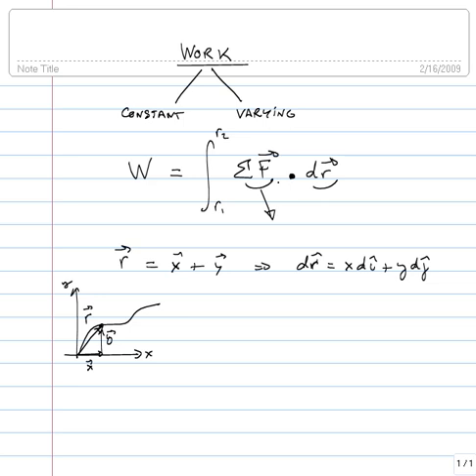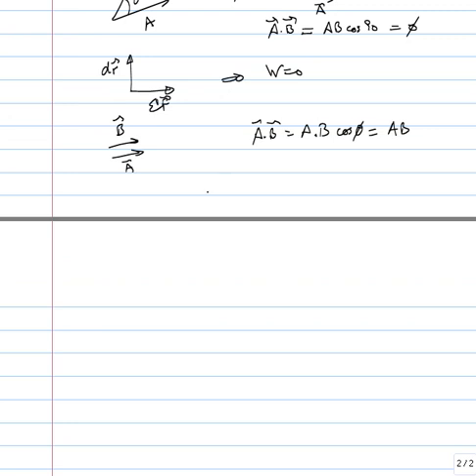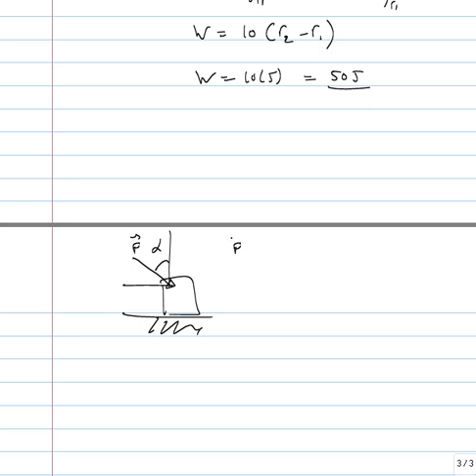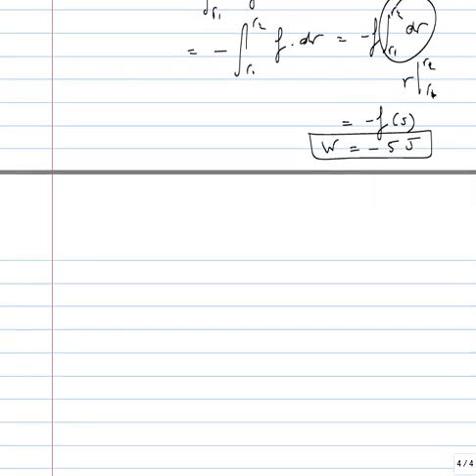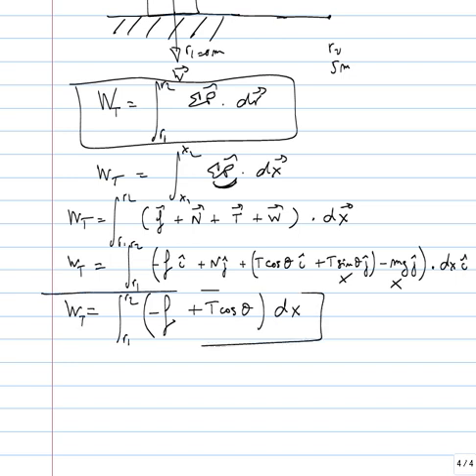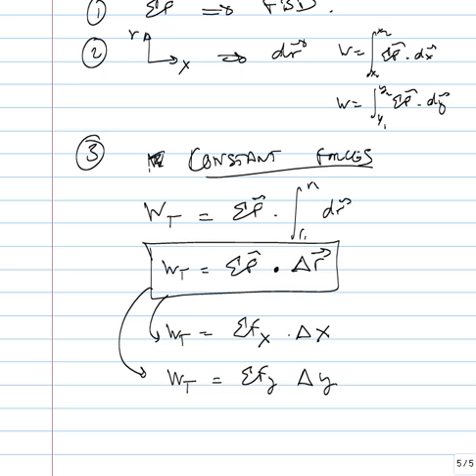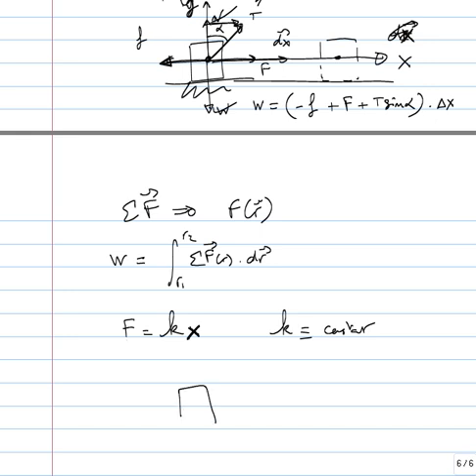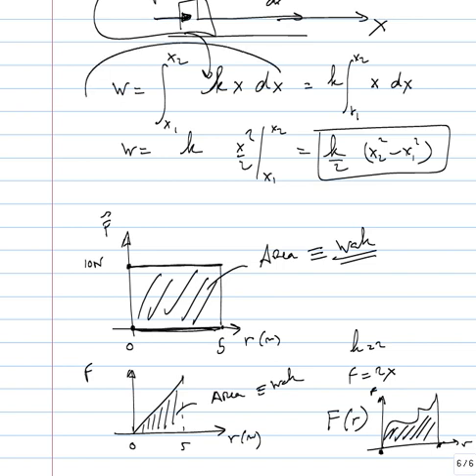work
work physics